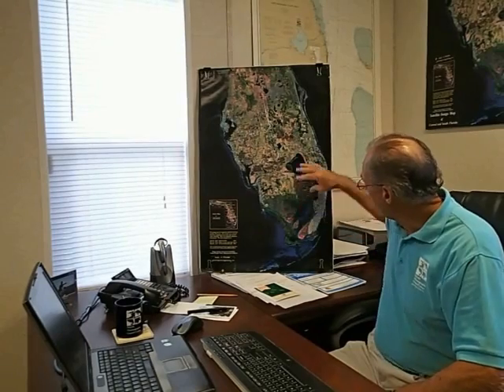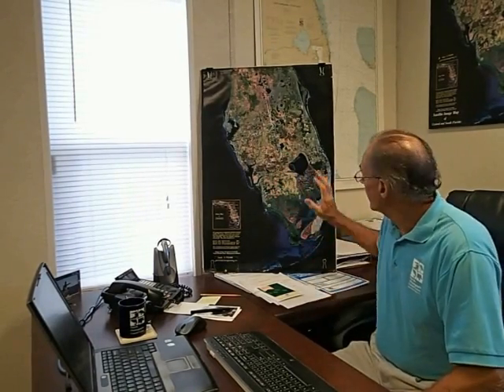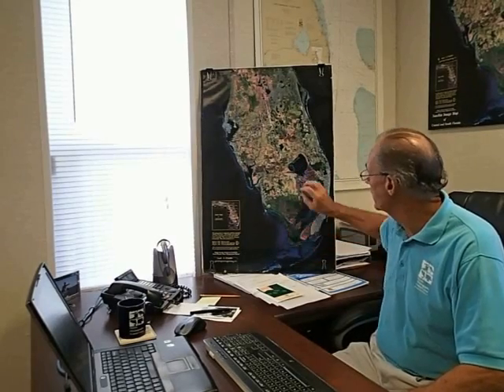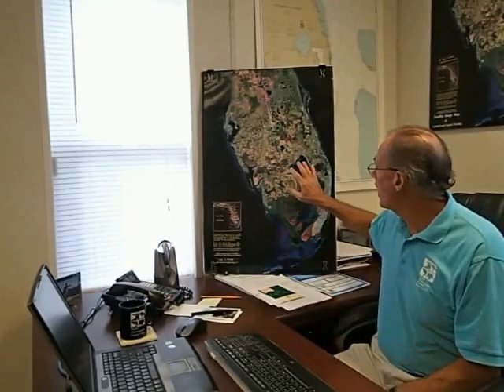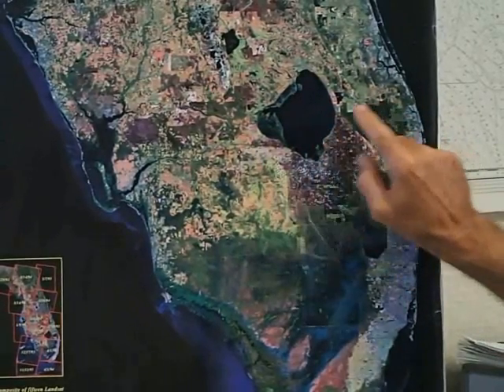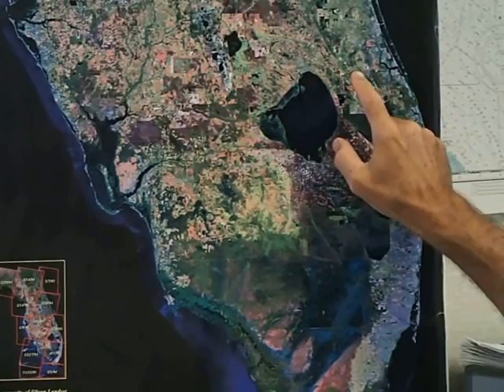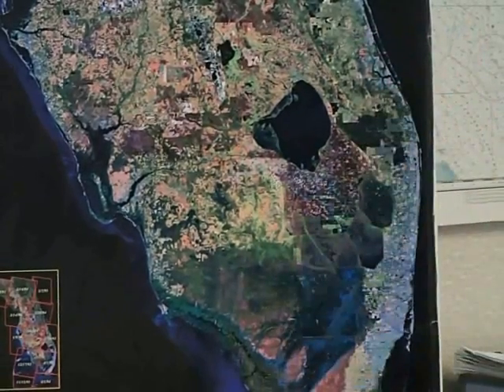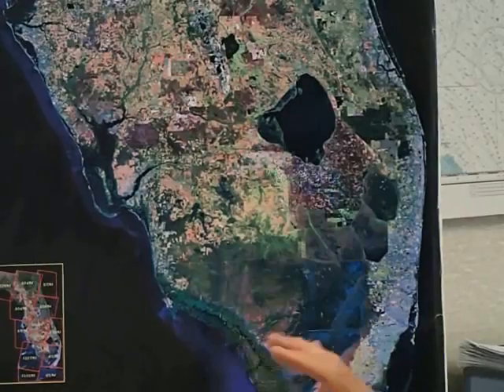Lake Okeechobee Discharge Geographics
Mark Perry, Executive Director at Florida Oceanographic discusses the altered waterflow flow from the Kissimmee Chain of Lakes to Lake Okeechobee and the the St. Lucie River, the Caloosahatchee River & the Everglades.